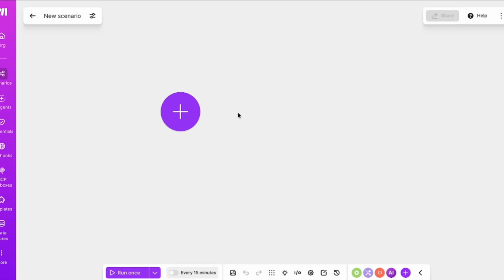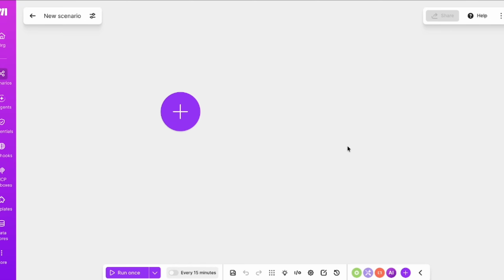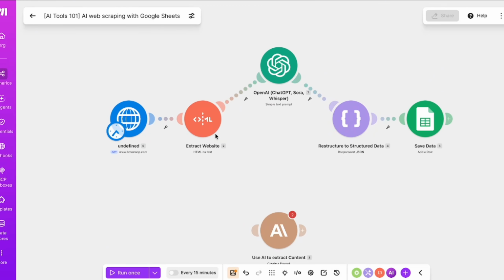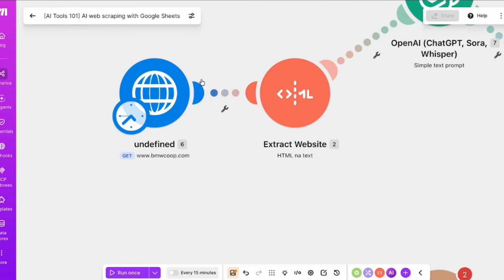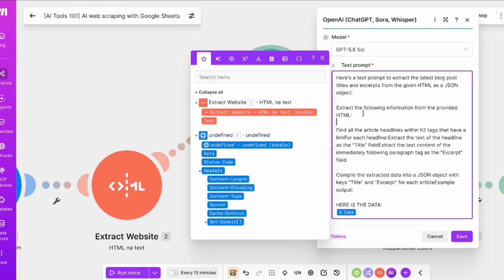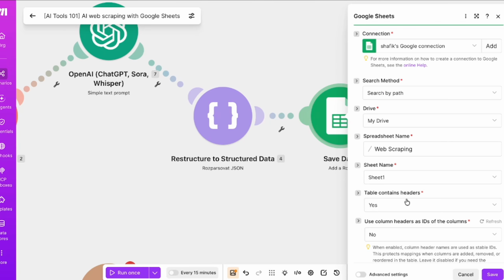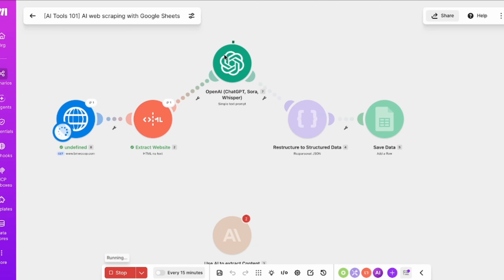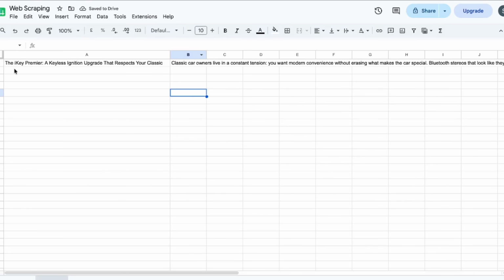I Built an AI That Collects Data From Any Website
In this video, I’ll show you how to build a web scraping automation that extracts data from websites automatically using AI and Make.com.

You’ll learn:
• 🌐 How web scraping works
• ⚡ How to scrape website data automatically
• 🤖 How to combine AI with web scraping
• 🔄 How to turn scraped data into useful workflows
• 💡 Real-world automation ideas you can build yourself

Whether you’re building AI agents, lead generation systems, research tools, or content automations, web scraping is one of the most valuable skills you can learn.